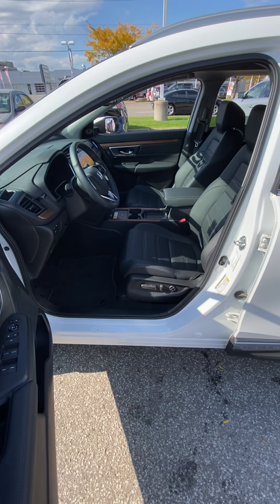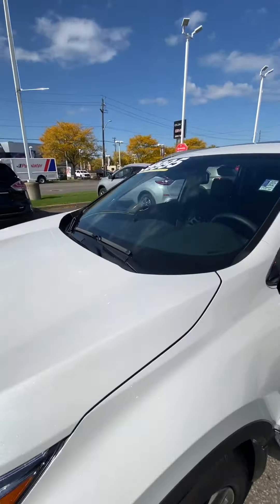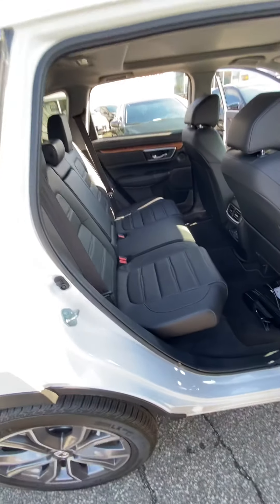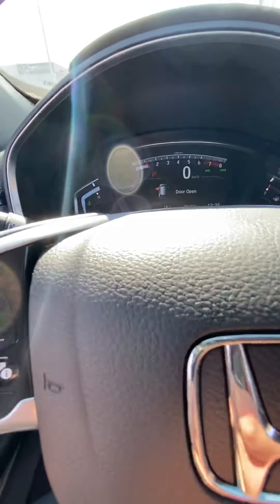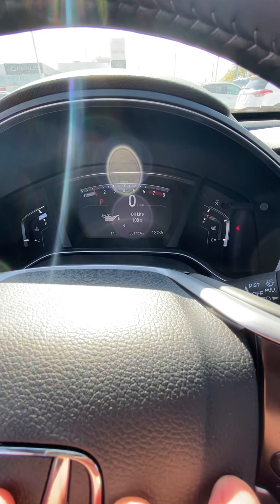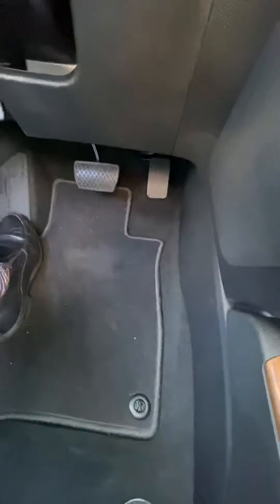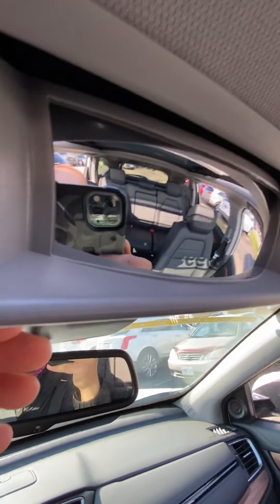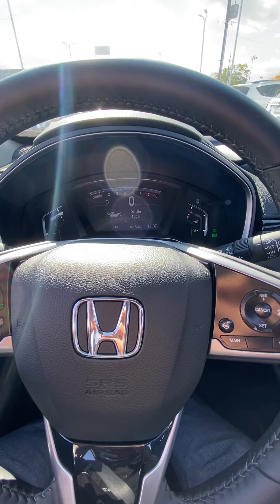Interior Video Walkaround